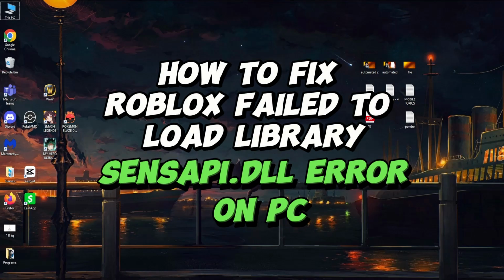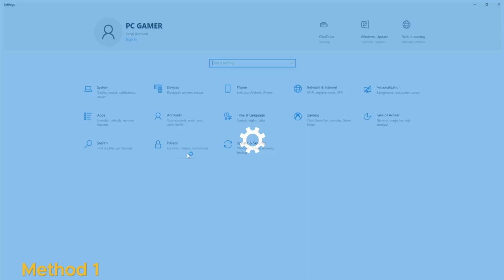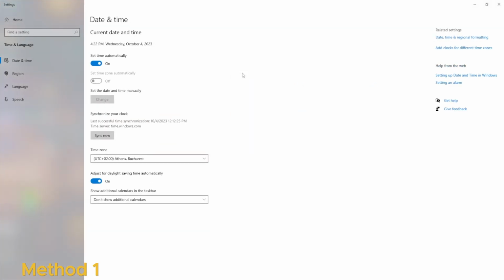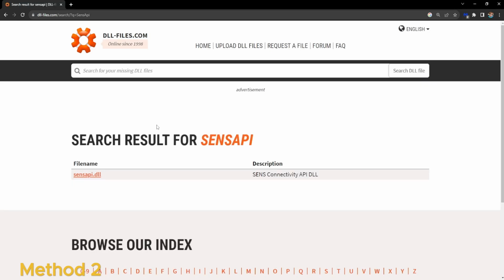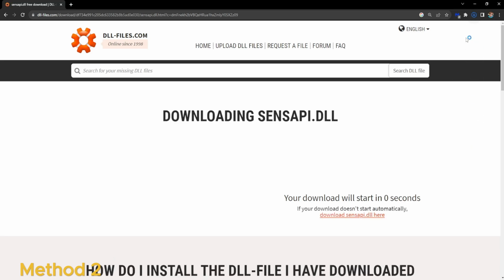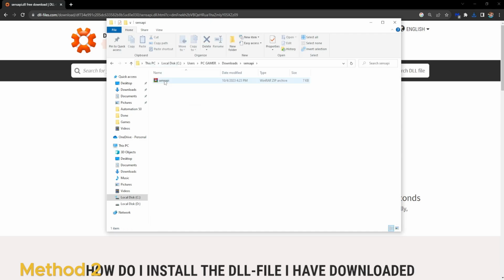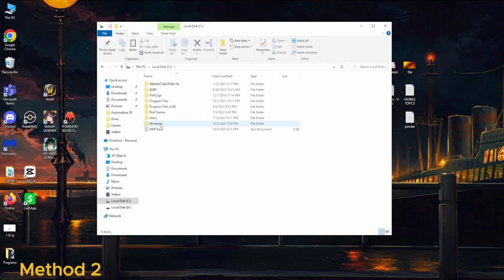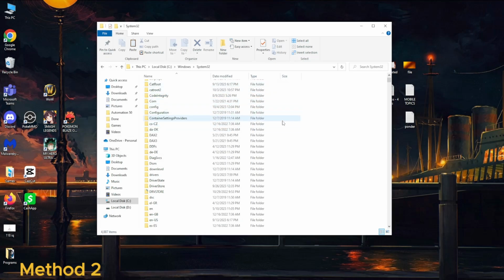How To Fix Roblox Failed To Load Library SensAPI.dll Error On PC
In this video I show you how to fix "Roblox failed to load library sensapi.dll" error on computer. If you want to learn how to fix the Roblox sensapi.dll error on PC then this is the tutorial for you!

Timestamps:
0:00 - Intro
0:10 - Method 1
0:58 - Method 2